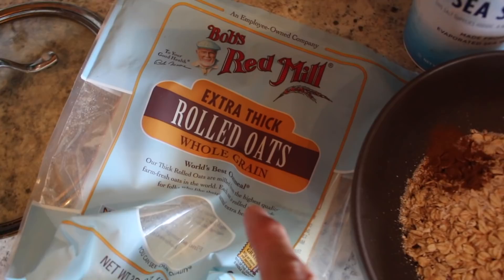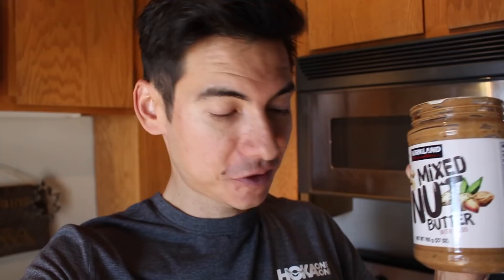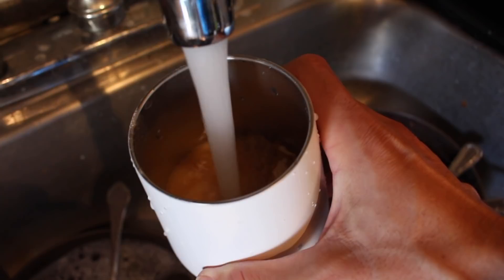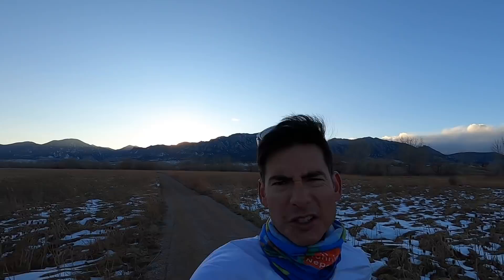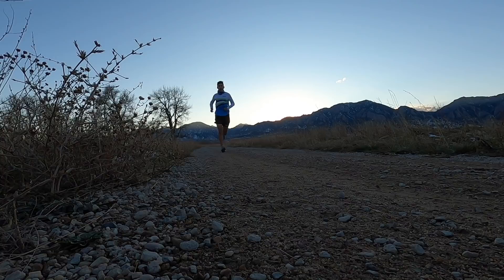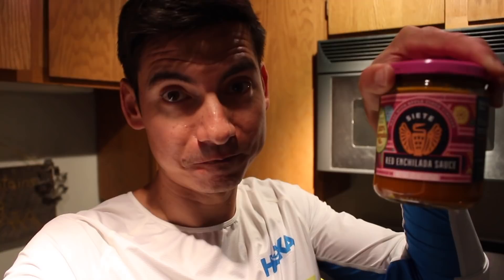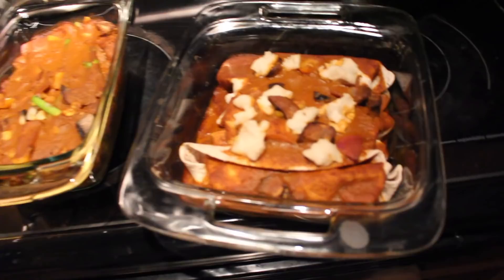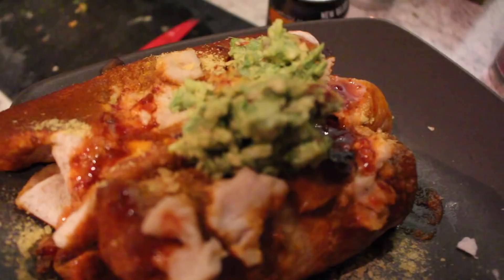WHAT I EAT IN A DAY: 2 MEALS Sage Canaday RUNNING VEGAN DIET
Enter “Sage” for a FREE WATCH BAND OR GIFT STORE ITEM with a watch purchase from COROS

🏆THE SAGE RUNNING STRAVA RUN CLUB!